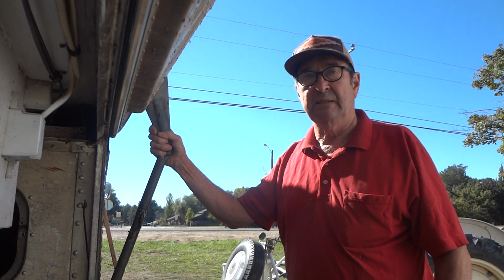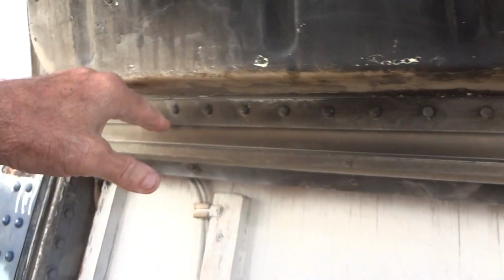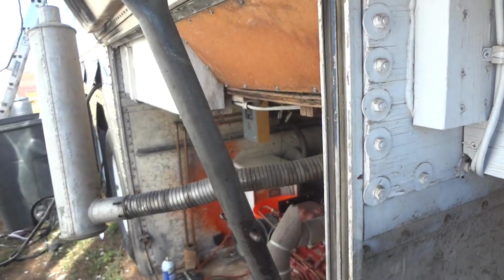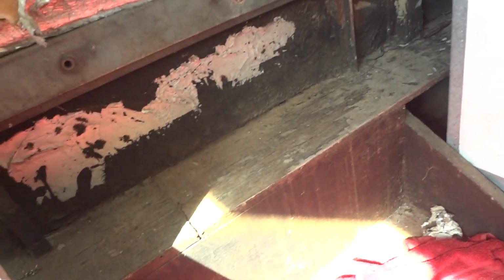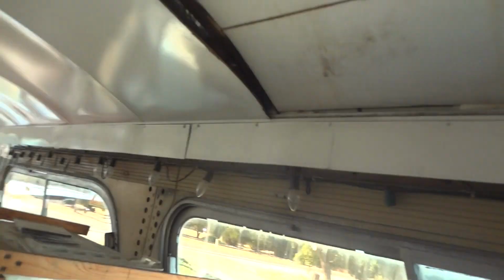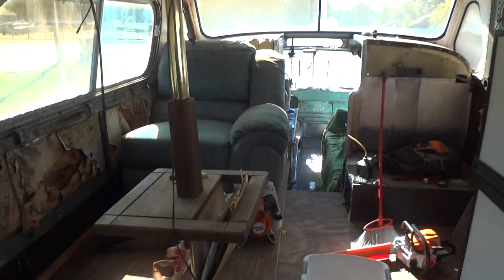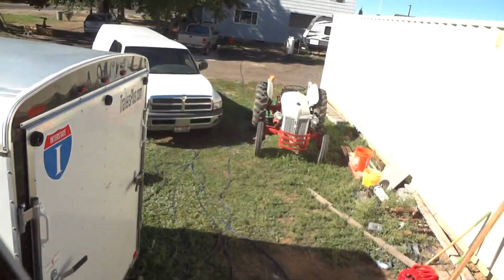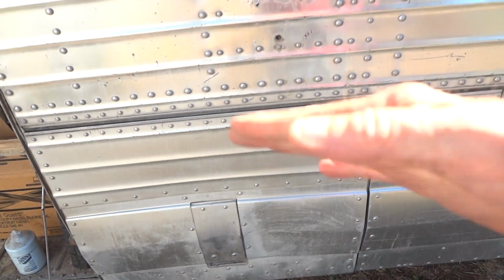Lower the floor? Not all of it!!!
Scenicruiser,  PD4501,    rat rod,  August Alan,